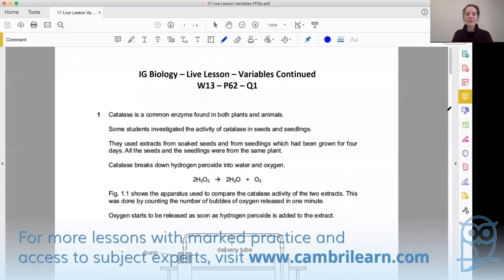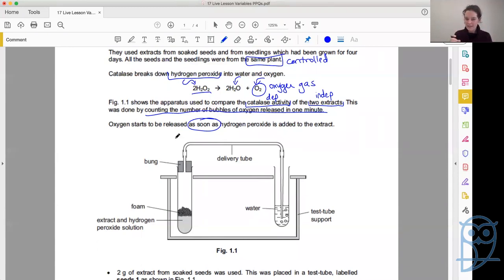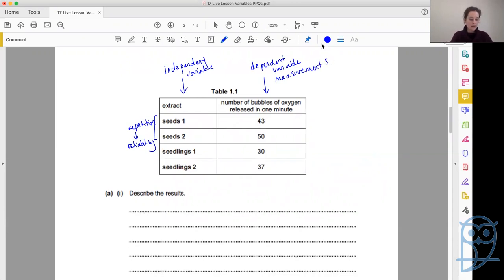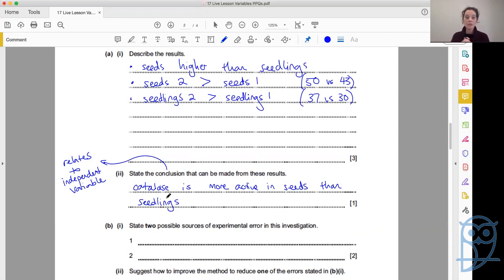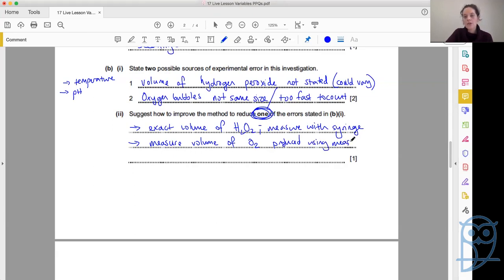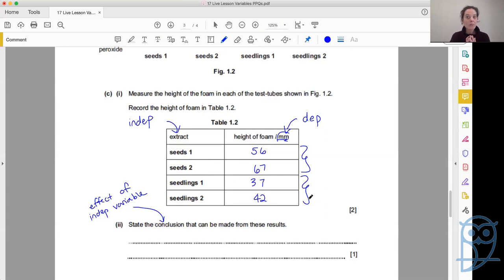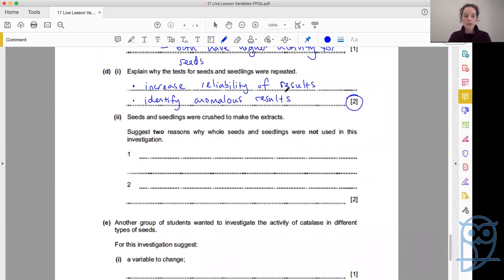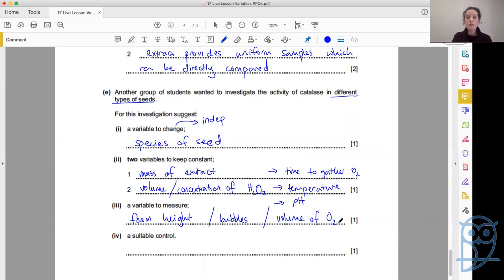IGCSE Biology Past Paper Revision - Paper 62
For more information about our International GCSE, AS and A Level Courses